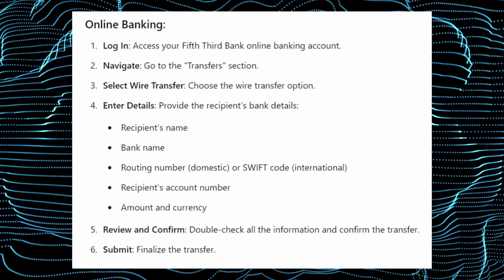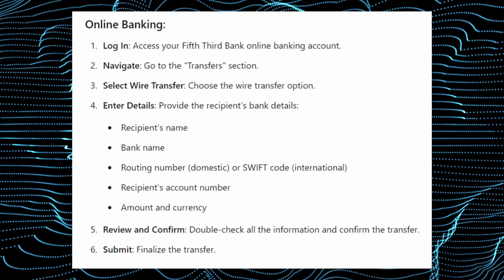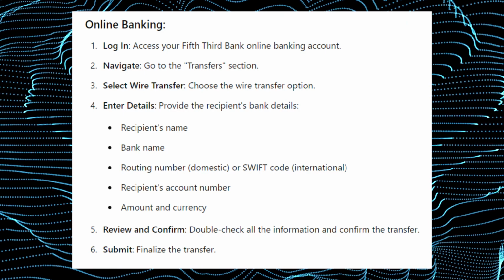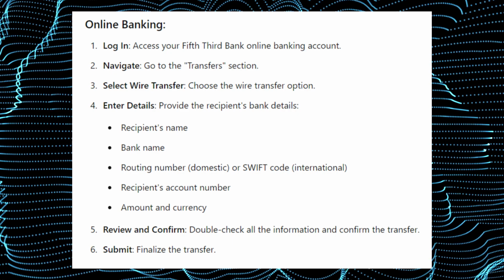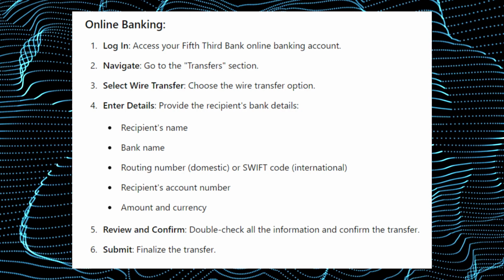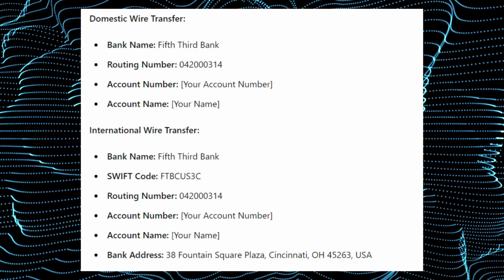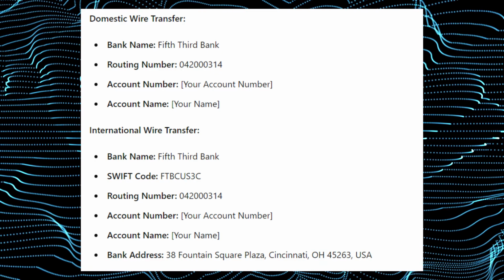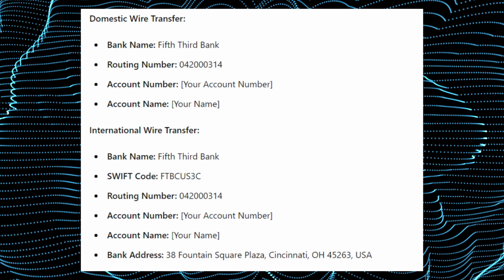FIFTH THIRD BANK WIRE TRANSFER INSTRUCTIONS (2024) FULL GUIDE